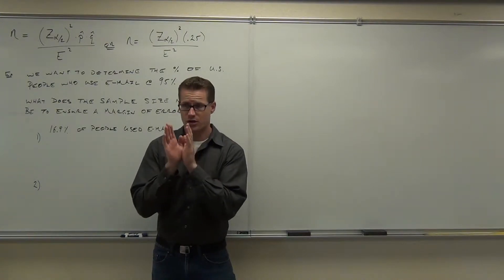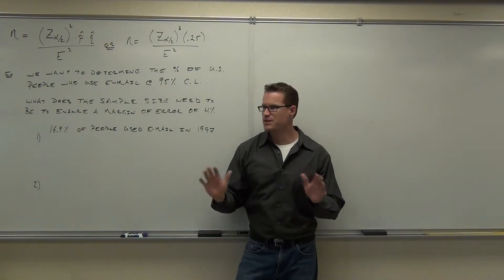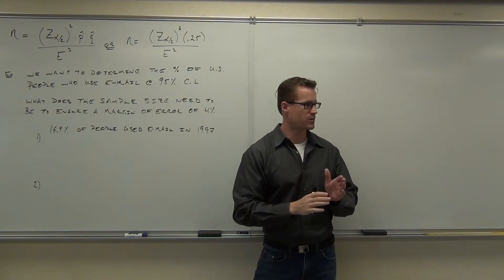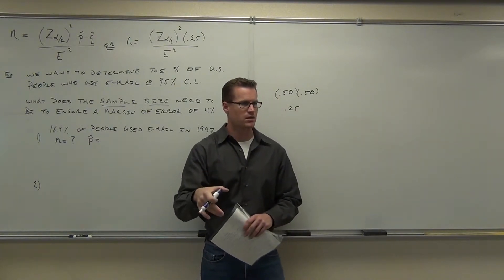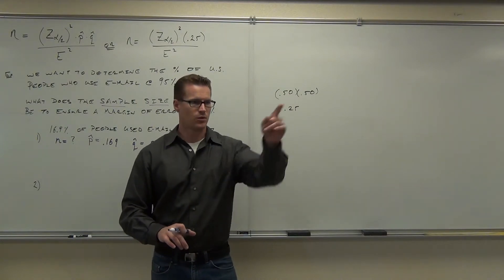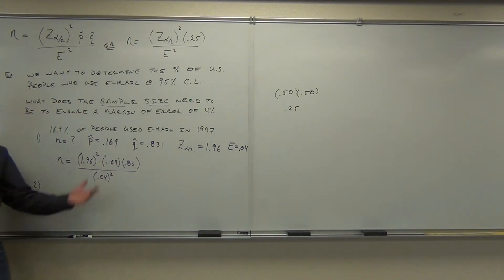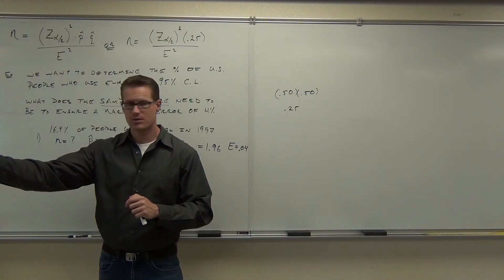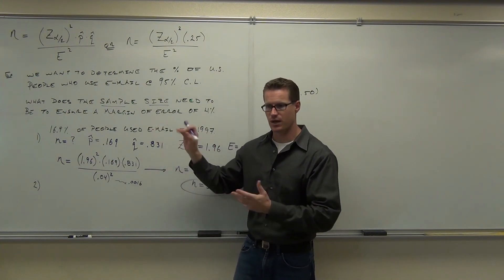Statistics Lecture 7.2 Part 8